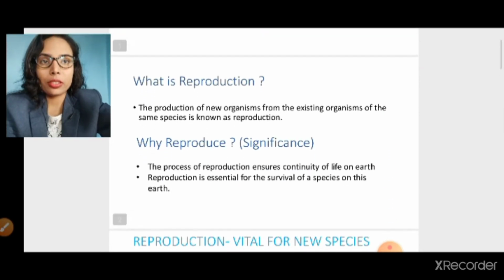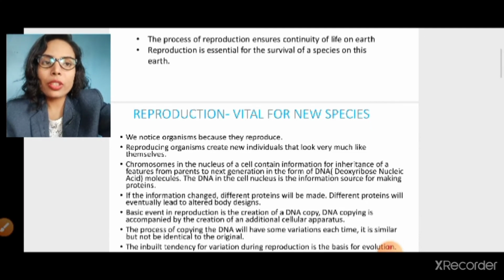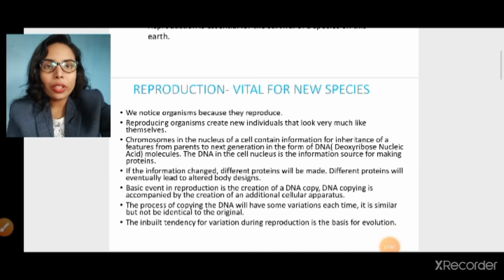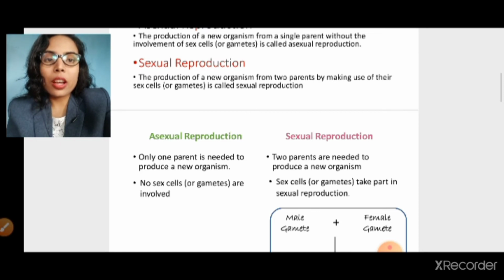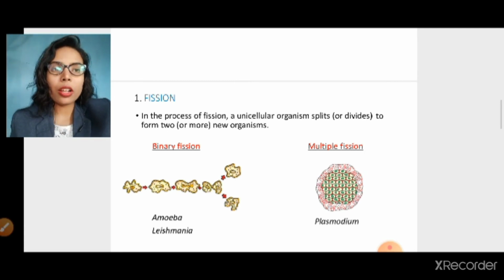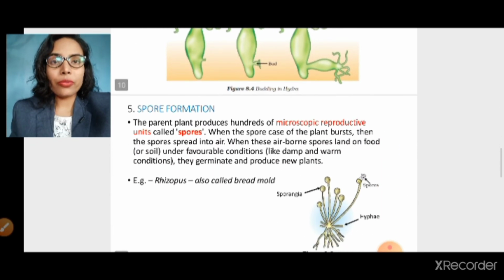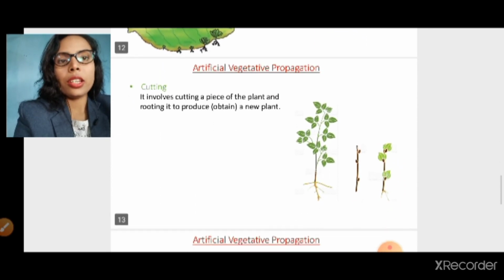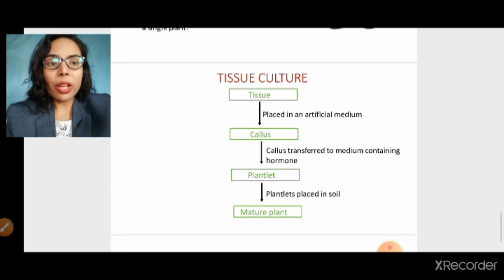ICAR science|Reproduction|How Do Organism Reproduce|BYJU'S demo video got selected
BYJU'S Academic Specialist demo video
chapter 8 |10th biology
ICAR Science| Technician T1|How do organism reproduce|Science
How to record demo video for BYJU'S
Demo video got selected For BYJU'S